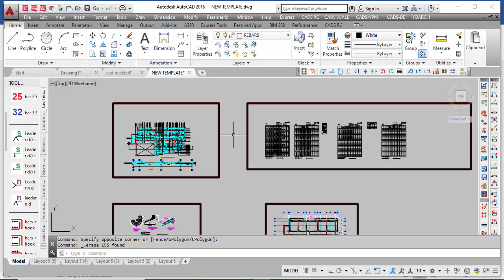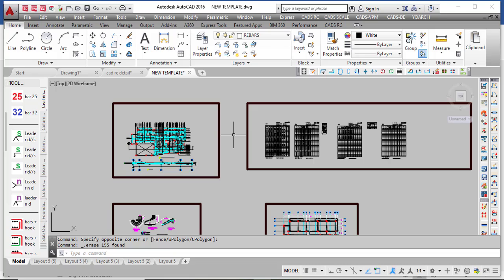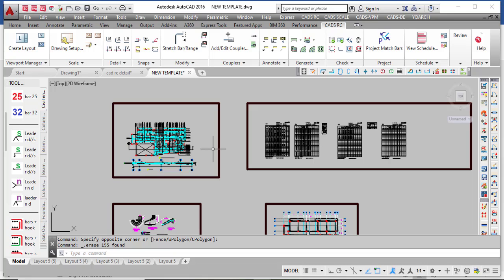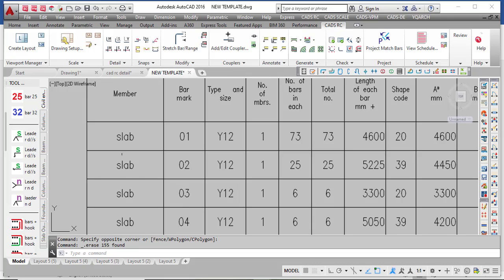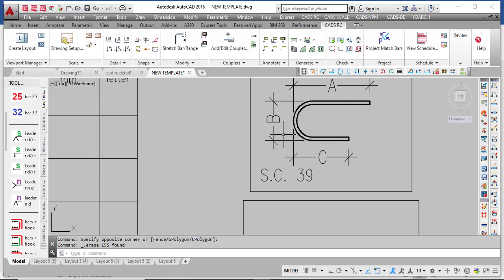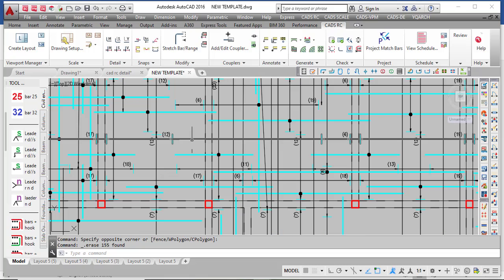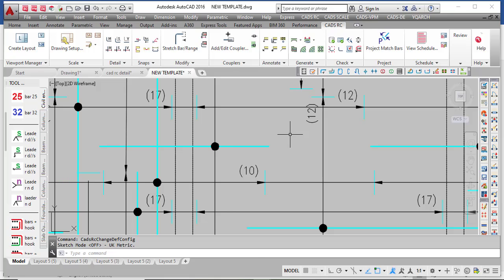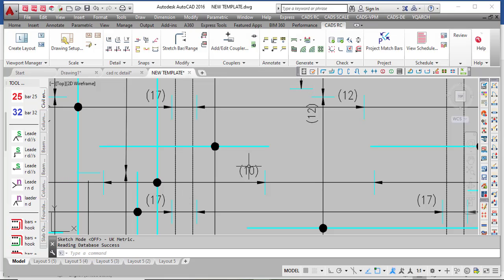Manual Detailing of RC members with CAD RC || Episode 1 || Introduction.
This is the first episode of the course. This course will walk you through the process of manually curtailing and detailing RC slabs, single and multiple span beams,  columns, stairs and foundation. The course consists of 15 episodes in total and is recorded in English Language.

To purchase the course. You can make payment with the following details.